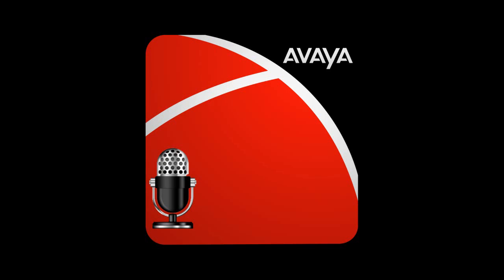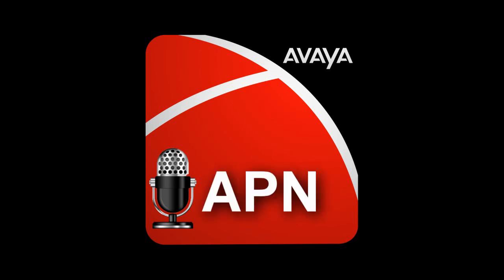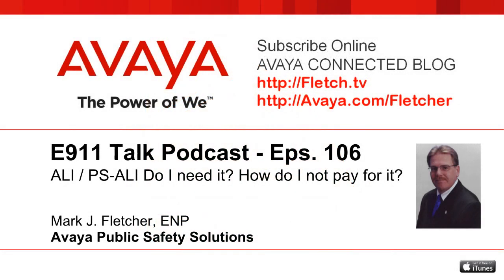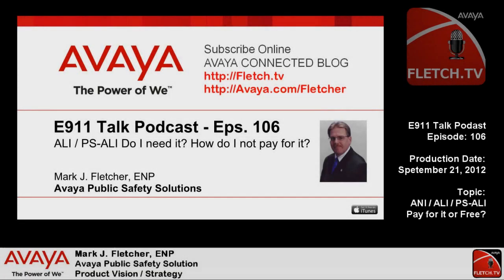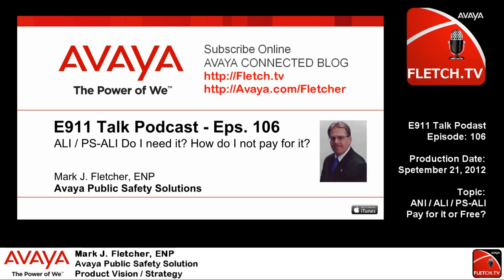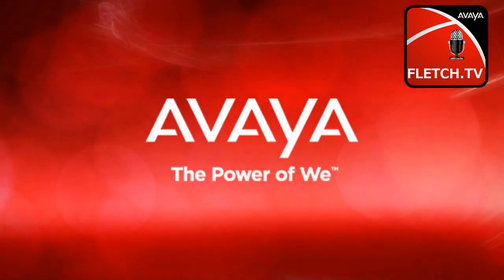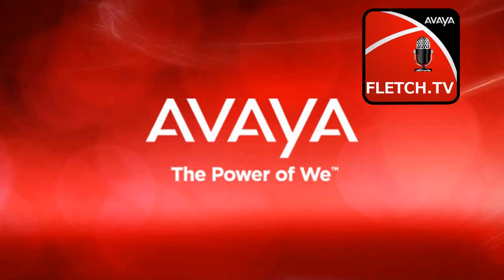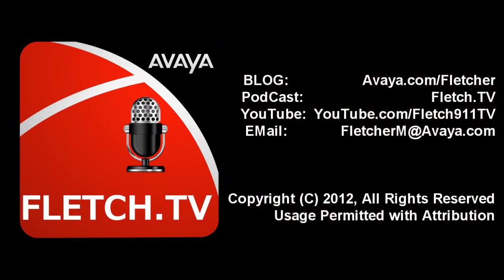E911 Talk 106 - PS/ALI Getting it for Free?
ALI, PS-ALI - Are they the same? Do I need to pay additoinal monthly fees to get proper building reporting? Find out how to use your knowledge to lower or even eliminate those E911 management monthly fees on your bill, while increasing E911 reporting functionality.